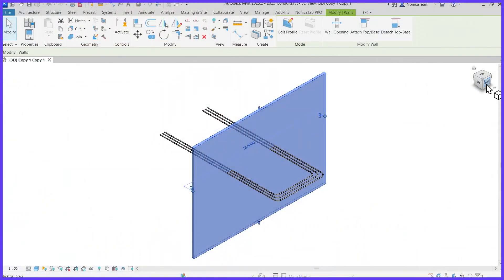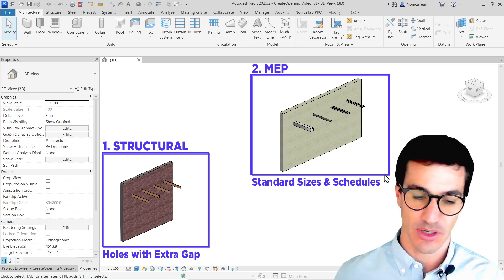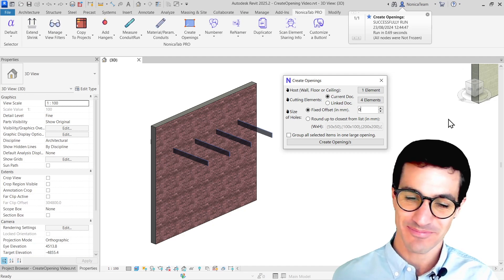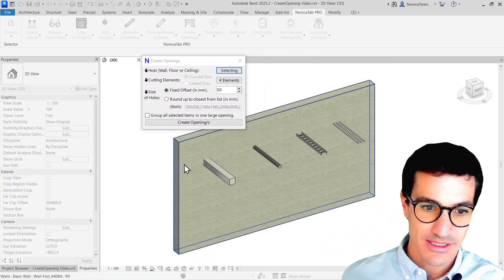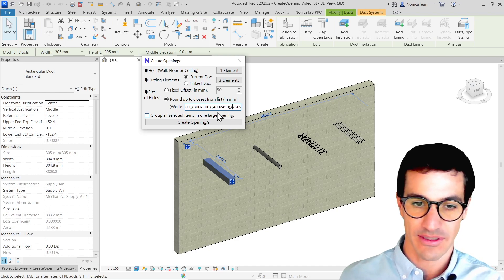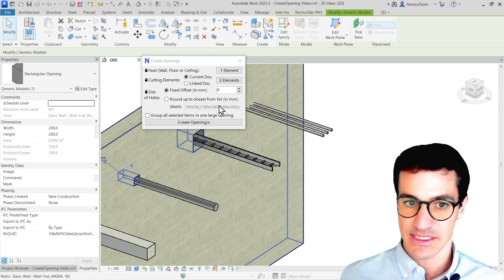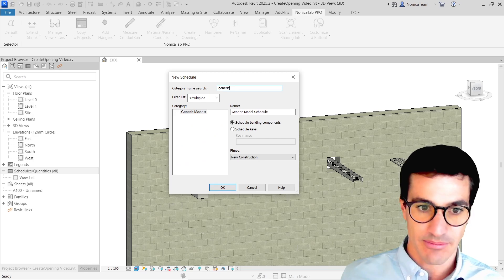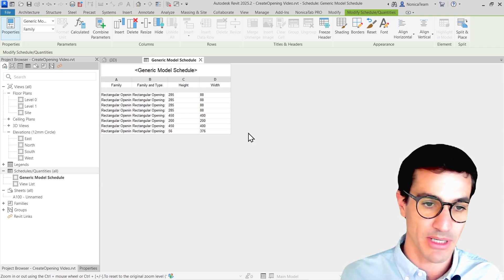Create Openings Walls & Floors | Revit Buttons ✅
👨‍💻 I made a small Revit button that detects intersections (MEP and Structural) and creates wall, floor and ceiling openings based on them. I really like that it can create openings of standard sizes, add a gap to the holes or group several elements in one large opening. (Used a Generic Model Face-based Family for the opening).

00:00 Intro
00:29 Openings STR. & Add Gap
02:25 Openings MEP & Standard Sizing
04:58 Create Schedule Openings

I just published this cool Revit button (Aug 29th – Sept 13th) in NonicaTab PRO at Autodesk App Store. Link at the end of the description 👇